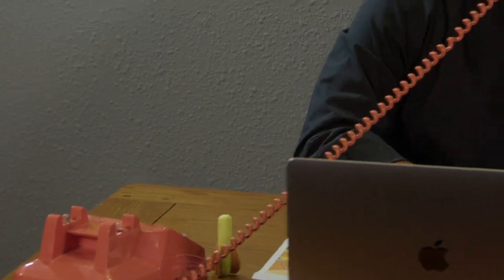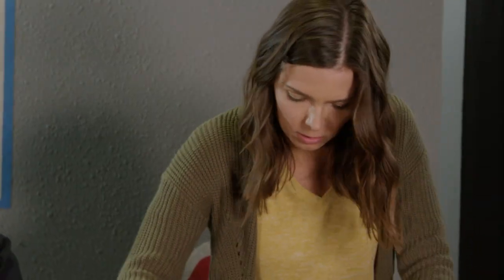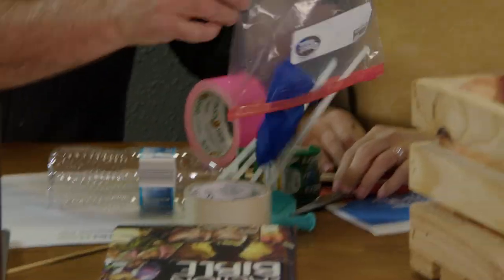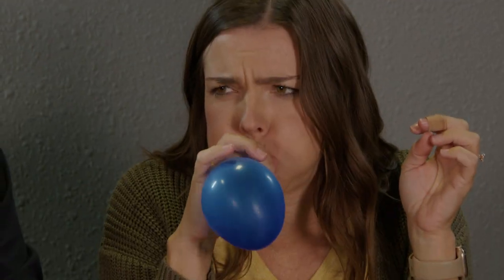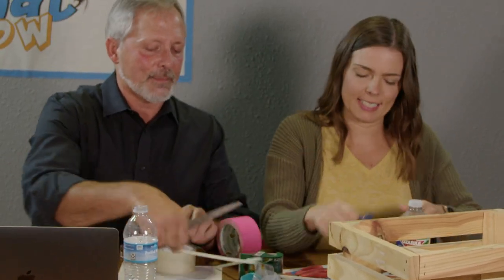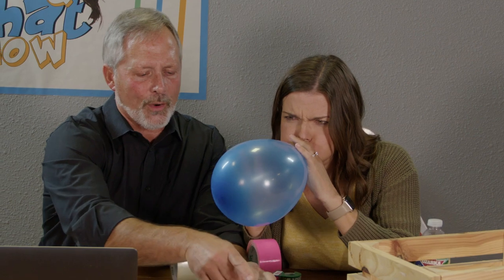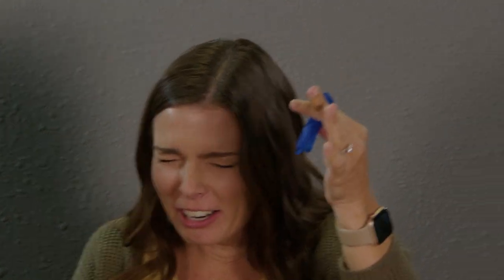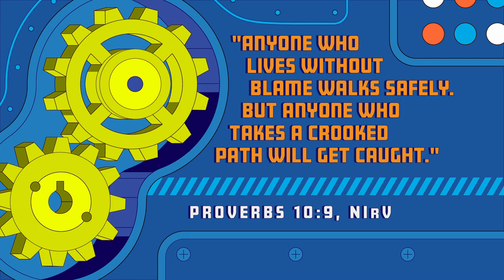The This and That Show | Todd and Carissa Build a Balloon Car | Episode 32